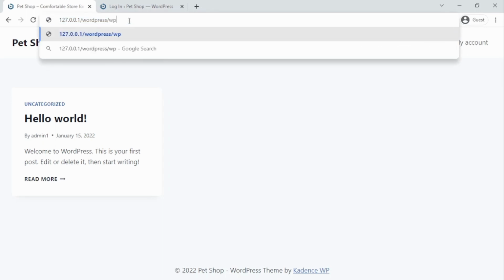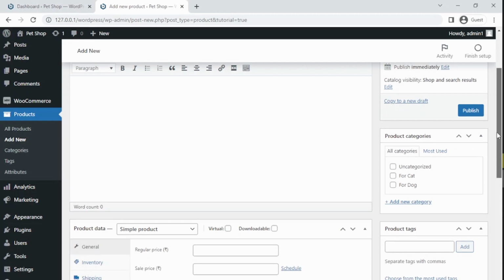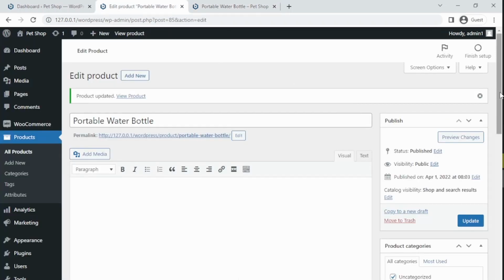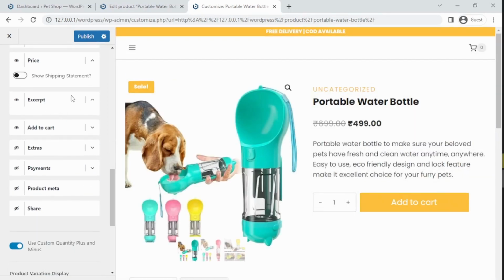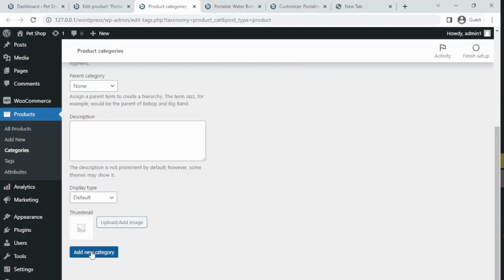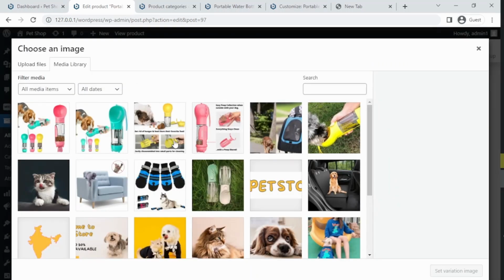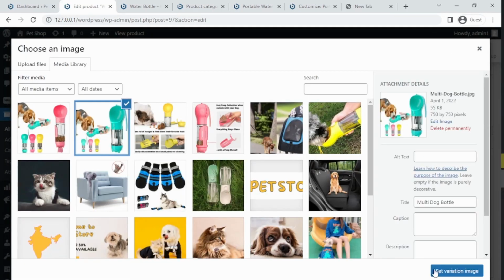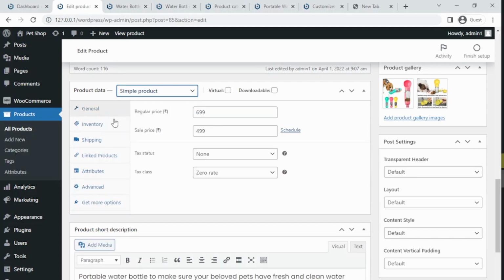Design Product Page for FREE | Product Page Customization | Single and Variable Products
Hi guys,
Want to design professional and awesome product page for FREE? Create awesome looking product page for your ecommerce or dropshipping website. This is our fourth video in the series on how to create ecommerce or dropshipping business for FREE without any coding knowledge.

In this video, we have successfully designed beautiful, 100% responsive and professional looking product page. We are using the best FREE theme, plugins and resources to built dropshipping wordpress website.

I'm super excited. Can't wait to see you in next one.